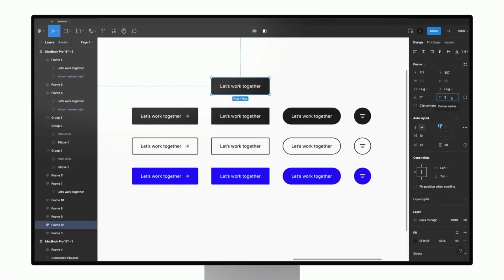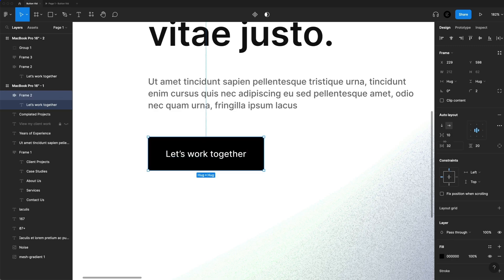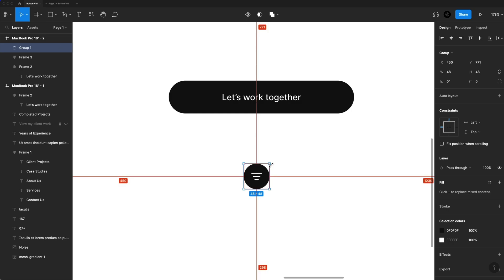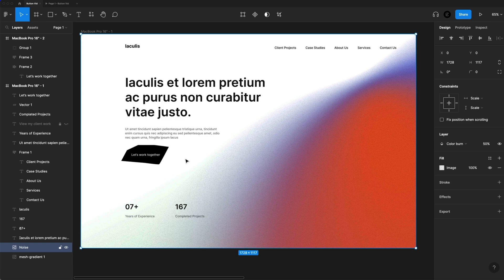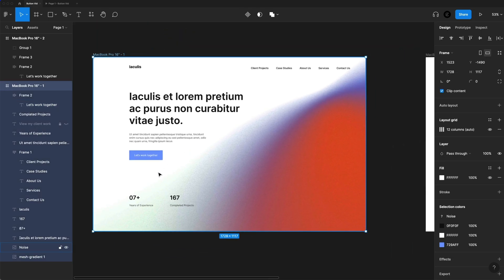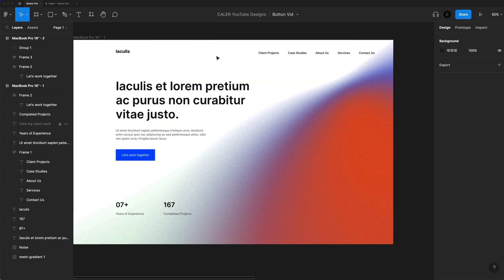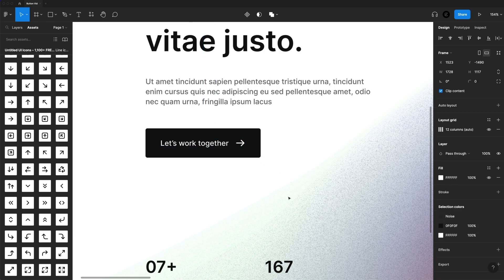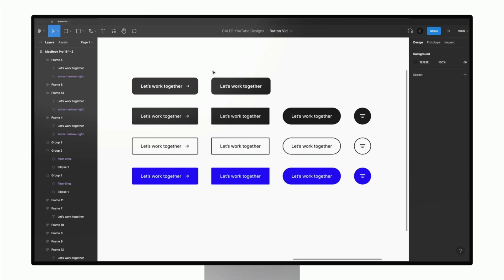Button tips I wish I knew when I first started design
5 tips to create better buttons and help improve your UI design skills!